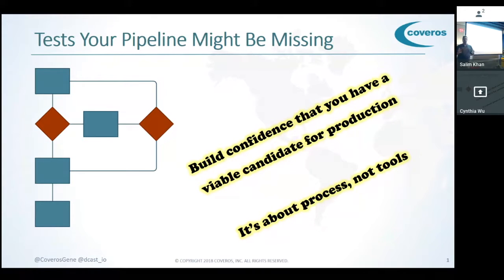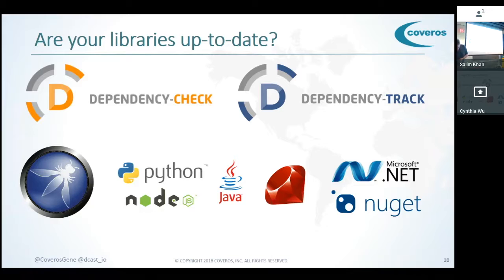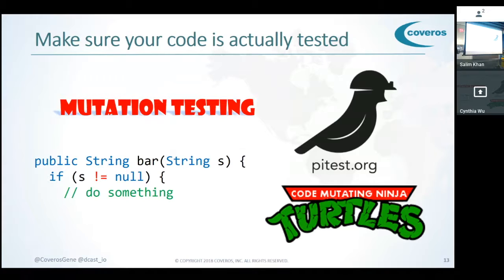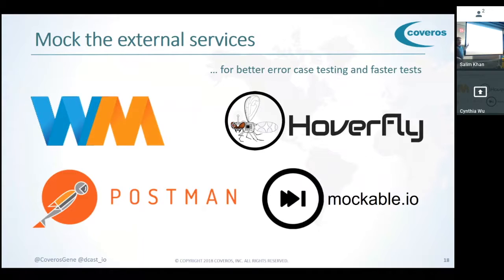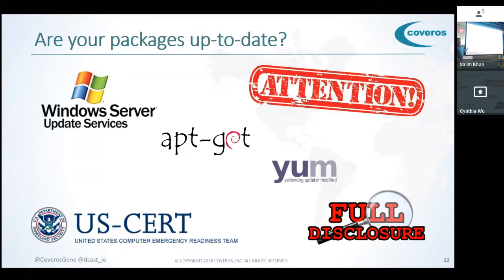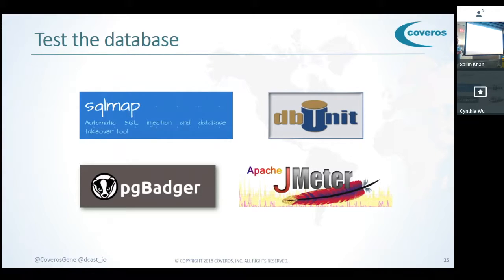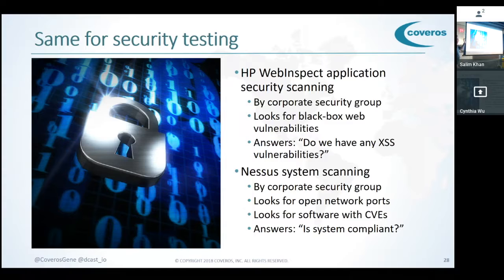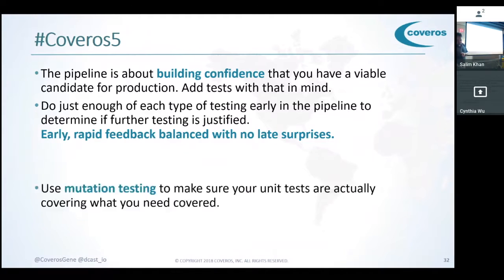Tests Your Pipeline May Be Missing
Gene Gotimer (@CoverosGene) presented his talk from TestBash Philly for DCAST.  Hosted by Appian in Reston VA Gene's talk focuses on testing ideas and principles that teams can use to ensure that their pipelines deliver confidence and assurance that they have a viable production ready releases.